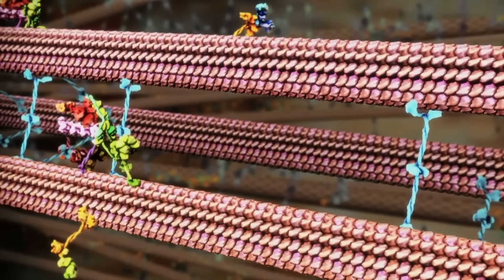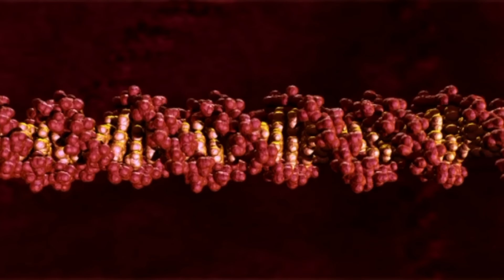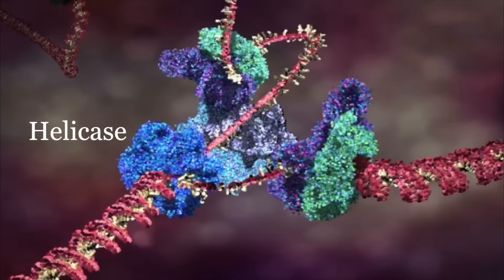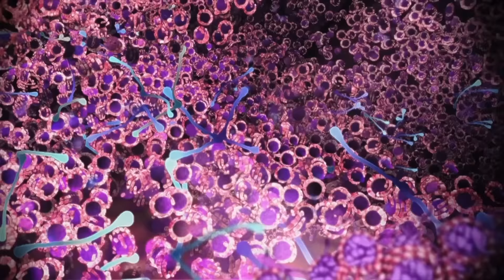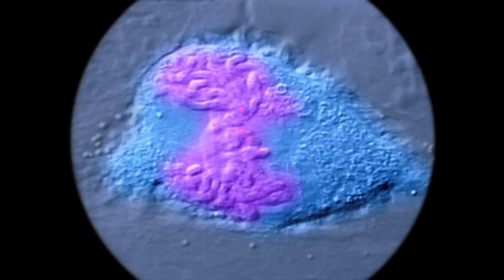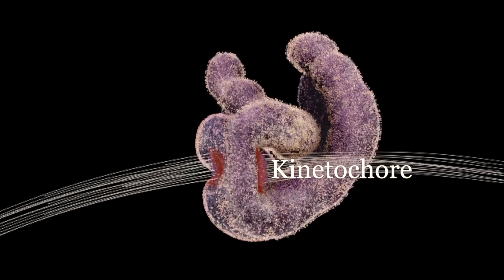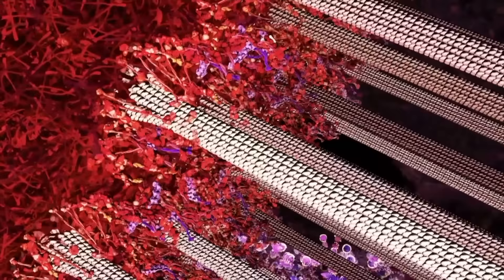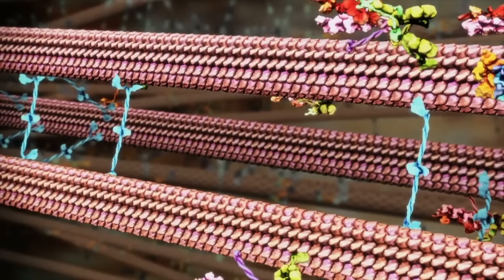Your Body's Molecular Machines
These are the molecular machines inside your body that make cell division possible. Animation by Drew Berry at the Walter and Eliza Hall Institute of Medical Research.

Joshua Abenir, Tony Fadell, Donal Botkin, Jeff Straathof, Zach Mueller, Ron Neal, Nathan Hansen

Every day in an adult human roughly 50-70 billion of your cells die. They may be damaged, stressed, or just plain old - this is normal, in fact it’s called programmed cell death.

To make up for that loss, right now, inside your body, billions of cells are dividing, creating new cells.

And cell division, also called mitosis, requires an army of tiny molecular machines.DNA is a good place to start - the double helix molecule that we always talk about.

This is a scientifically accurate depiction of DNA. If you unwind the two strands you can see that each has a sugar phosphate backbone connected to the sequence of nucleic acid base pairs, known by the letters A,T,G, and C.

Now the strands run in opposite directions, which is important when you go to copy DNA. Copying DNA is one of the first steps in cell division. Here the two strands of DNA are being unwound and separated by the tiny blue molecular machine called helicase.
It literally spins as fast as a jet engine! The strand of DNA on the right has its complimentary strand assembled continuously but the other strand is more complicated because it runs in the opposite direction.
So it must be looped out with its compliment strand assembled in reverse, section by section. At the end of this process you have two identical DNA molecules, each one a few centimeters long but just a couple nanometers wide.

To prevent the DNA from becoming a tangled mess, it is wrapped around proteins called a histones, forming a nucleosome.
These nucleosomes are bundled together into a fiber known as chromatin, which is further looped and coiled to form a chromosome, one of the largest molecular structures in your body.
You can actually see chromosomes under a microscope in dividing cells - only then do they take on their characteristic shape.

The process of dividing the cell takes around an hour in mammals. This footage is from a time lapse. You can see how the chromosomes line up on the equator of the cell. When everything is right they are pulled apart into the two new daughter cells, each one containing an identical copy of DNA.
As simple as it looks, this process is incredibly complicated and requires even more fascinating molecular machines to accomplish it. Let’s look at a single chromosome. One chromosome consists of two sausage-shaped chromatids - containing the identical copies of DNA made earlier. Each chromatid is attached to microtubule fibers, which guide and help align them in the correct position. The microtubules are connected to the chromatid at the kinetochore, here colored red.
The kinetochore consists of hundreds of proteins working together to achieve multiple objectives - it’s one of the most sophisticated molecular mechanisms inside your body. The kinetochore is central to the successful separation of the chromatids. It creates a dynamic connection between the chromosome and the microtubules. For a reason no one’s yet been able to figure out, the microtubules are constantly being built at one end and deconstructed at the other.
While the chromosome is still getting ready, the kinetochore sends out a chemical stop signal to the rest of the cell, shown here by the red molecules, basically saying this chromosome is not yet ready to divide
The kinetochore also mechanically senses tension. When the tension is just right and the position and attachment are correct all the proteins get ready, shown here by turning green.
At this point the stop signal broadcasting system is not switched off. Instead it is literally carried away from the kinetochore down the microtubules by a dynein motor. This is really what it looks like. It has long ‘legs’ so it can avoid obstacles and step over the kinesins, molecular motors walking the other direction.

Studio filming by Raquel Nuno